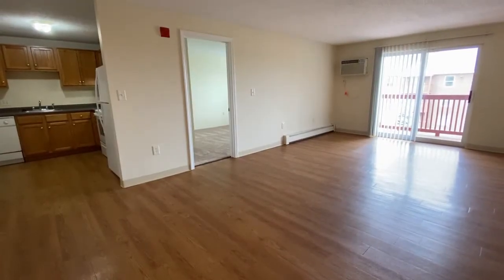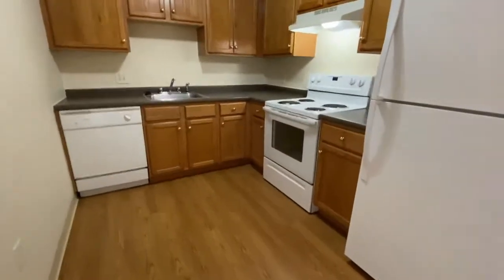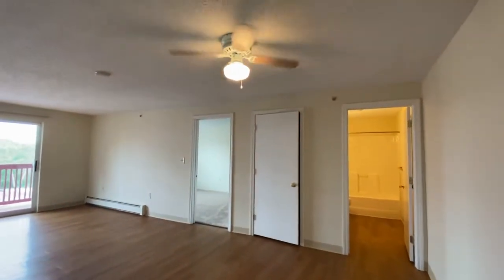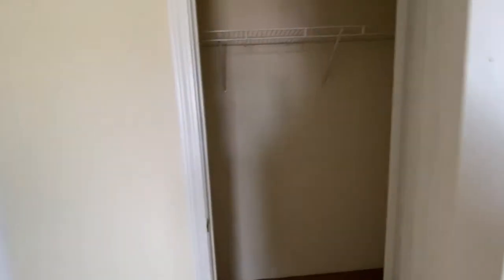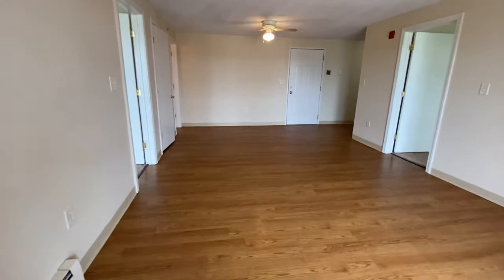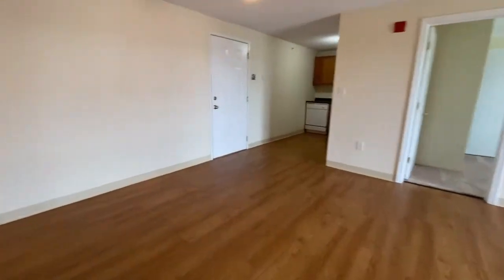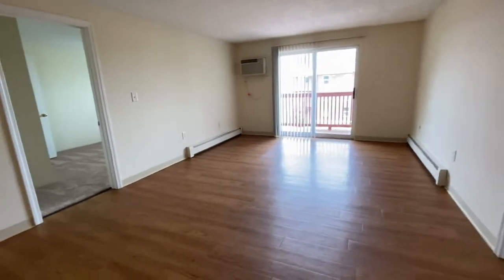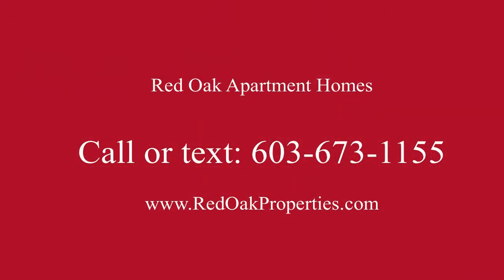Milford Trails Apartments # 239 Contemporary 2 Bedroom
Video tour of a newly upgraded two bedroom Contemporary Style apartment at Milford Trails Apartments and Storage in Milford NH.   Enjoy lots of amenities.  Outdoor swimming pool, new basketball courts to replace old tennis courts, walking trails, grilling and picnic areas, dog park, storage units and playground.  Visit redoakproperties.com